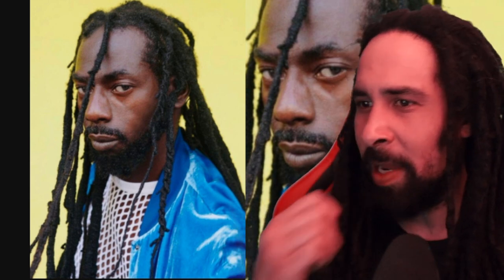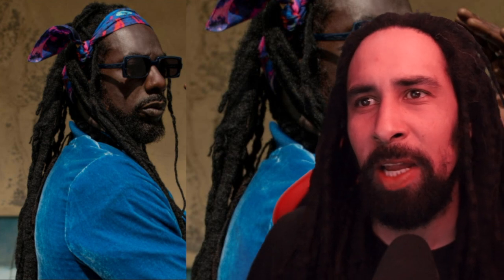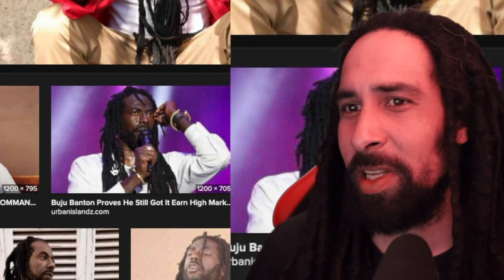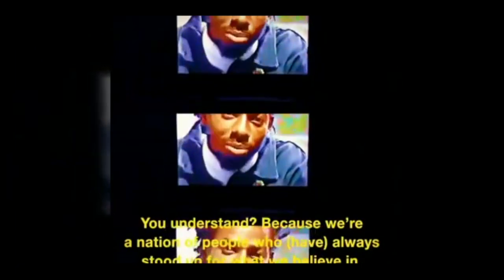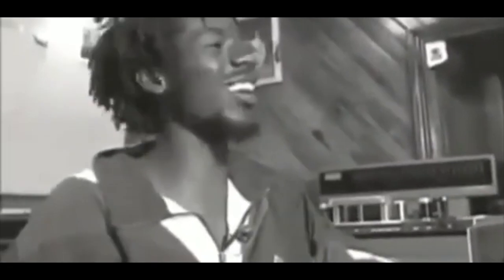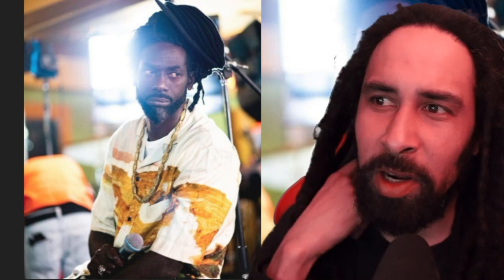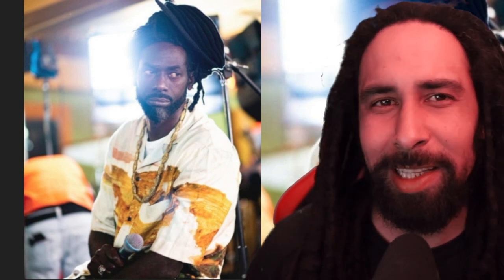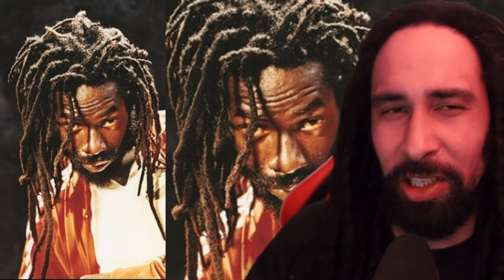Buju Banton Freeform Dreadlocks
Buju Banton Dreadlocks Review.